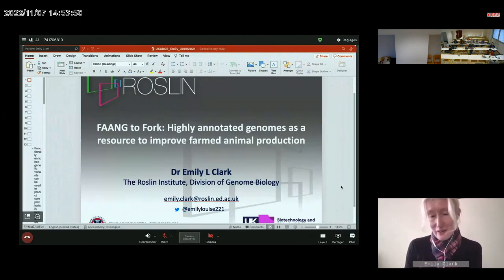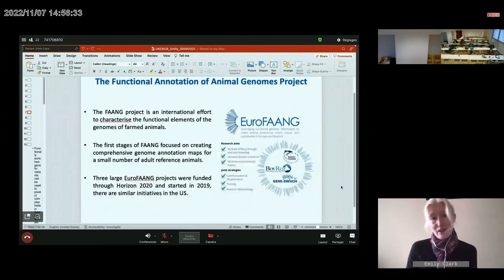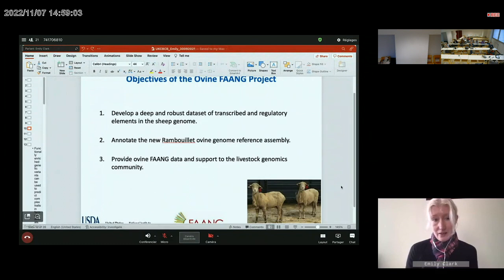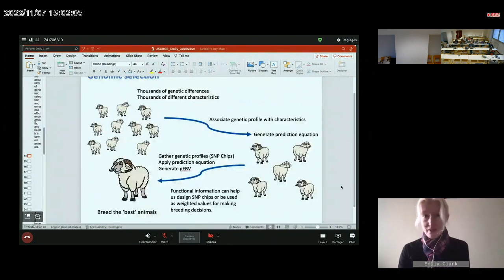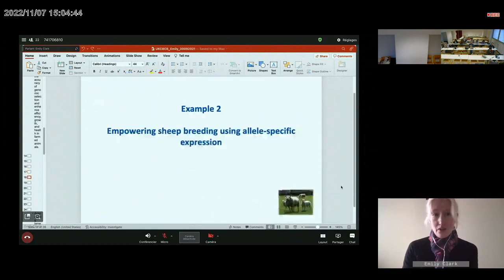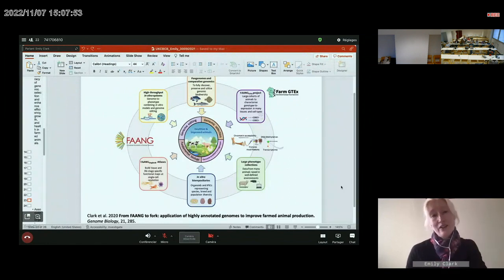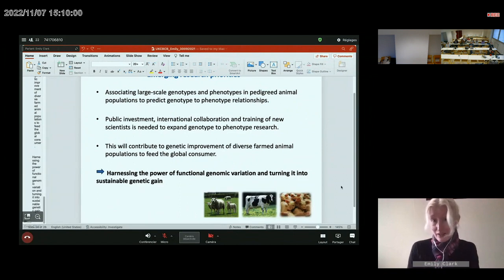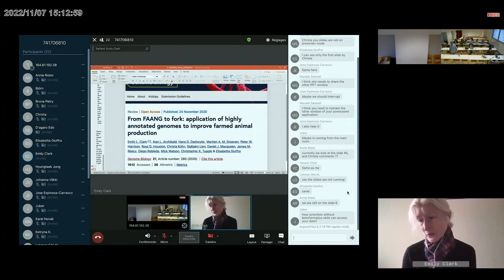From FAANG to Fork: Application of Highly Annotated Genomes – Emily Clark (Roslin Institute)